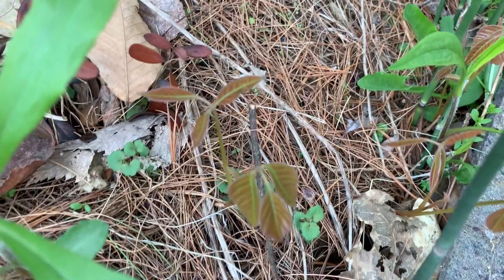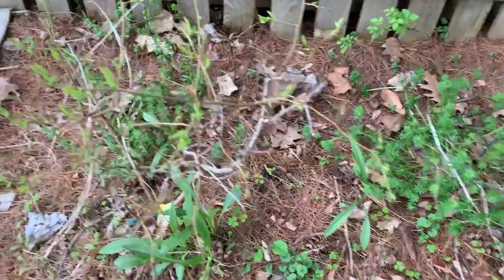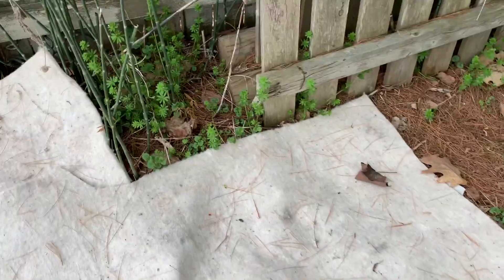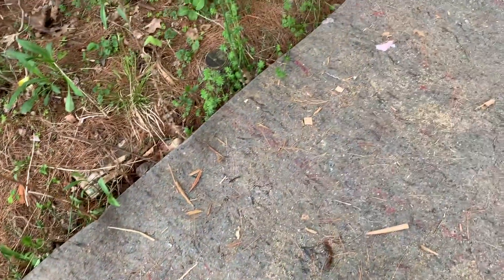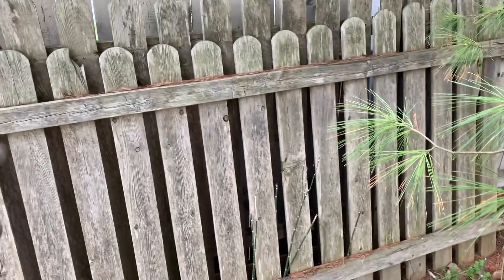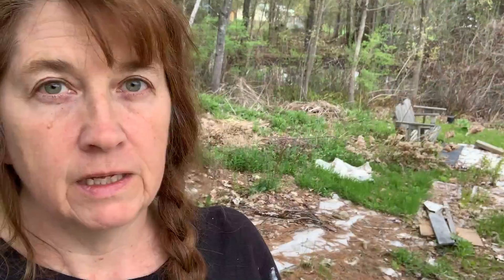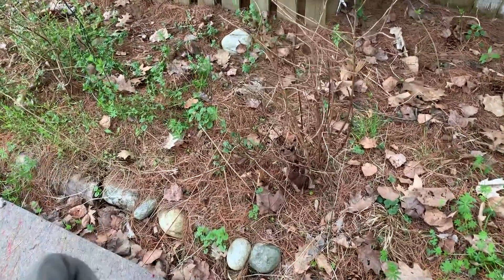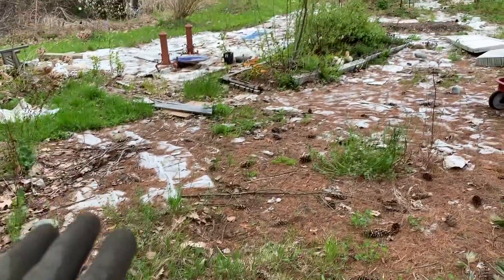HELP! Invader!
Hi, Lisa here, your Yumbassador at Live Yummy. And I have a really big problem.

I love to garden almost more than life itself. Fruit trees, vegetables... and my garden has an invader. A terrible one.

POISON IVY.

It has been creeping into the garden from the roadside. Last year it took over my blueberries and lingonberries, so I couldn't even weed in that area.

I know of five ways to (theoretically, at least) stop poison ivy, or slow it down.

1. CHEMICALS - we're not doing that. We have a little wildlife pond, and we eat what comes out of our garden. We're not inviting Monsanto to this party.

2. SMOTHERING - You will see we're using some smothering techniques, putting down (very ugly!) carpet underlayments from the dump, plus discarded carpet swaths. But I can't lay carpet over everything. It's a large garden, and the noxious weed is creeping in from a big roadside area, so there's not enough carpet anywhere for that job. Plus there are trees to go around, and big bushes. It can make some areas where it can't thrive, but that won't stop it.

3. SALT SPRAY - I've seen the recipe for epsom salts + vinegar + Dawn dish soap. I've also never seen any visual or narrative proof that it works for good. I've heard it works to kill the leaves but not roots, and that you have to reapply a lot. I'm concerned about how the salt and vinegar will affect the soil, and if it doesn't kill the roots, how is that useful?

4. GOATS - This seems to be everyone's favorite idea. "Goats," people say - just one word - like it's a magical incantation. But no one ever says, "We had poison ivy, and we got a goat / rented a goat, and it is gone now, hooray!" They just say "goats". I think we just like to say the word "goats" cuz it's fun and we can feel informed. But does anyone have any actual experience that it works?

5. FULL BODY SUIT + WEED BY HAND - I've heard that people actually go in wearing a fully disposable suit and dig it all up by the roots. First of all, there's a huge roadside area that I couldn't begin to tackle. Secondly, I'm really allergic, so I can't do this.

*** AND YOU PROBABLY KNOW THIS, BUT WHATEVER YOU DO, NEVER BURN POISON IVY! THAT SENDS THE TOXIC OILS THROUGH THE AIR TO ANYONE BREATHING NEARBY. CAN YOU IMAGINE POISON IVY INSIDE YOUR LUNGS??? ***

I really need your help.
What have you ACTUALLY done to PERMANENTLY remove YOUR poison ivy?
Not hearsay.
Not theories.
Actual experience.

Please, I need to know what you have done.

It's still early May and I have a chance to get my berry patch back and prevent the spread of this stuff into my whole garden.

Lisa